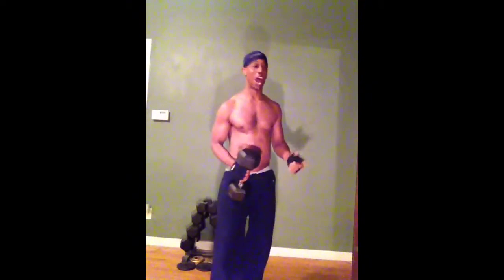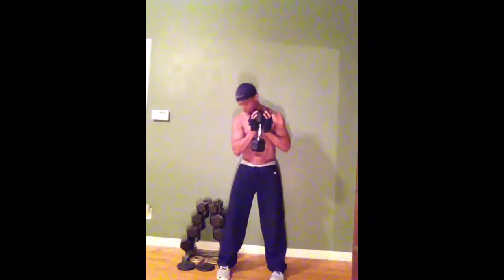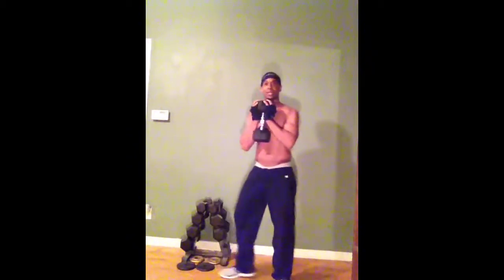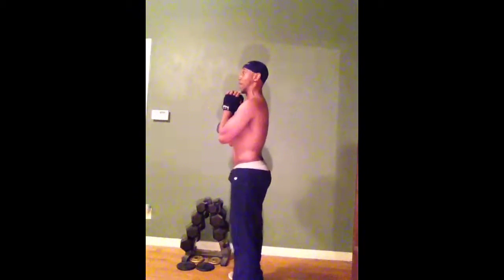Quads At Home: Goblet Squats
Leg workouts at home: Goblet Squats to burn the quads.